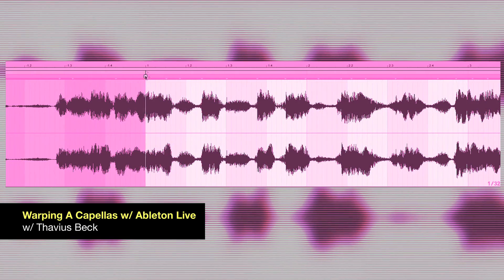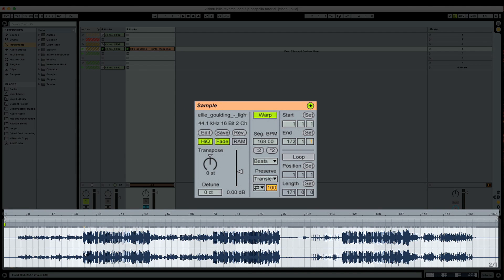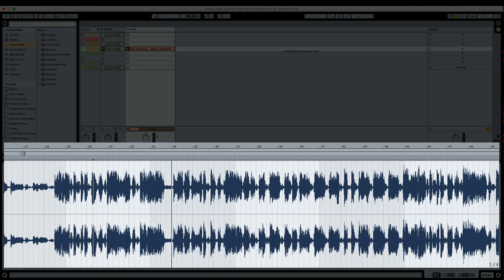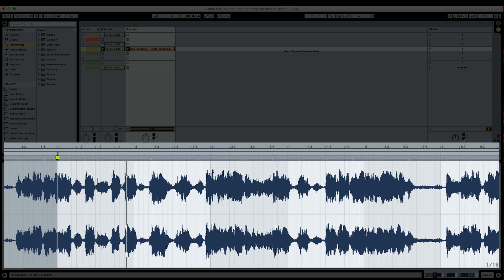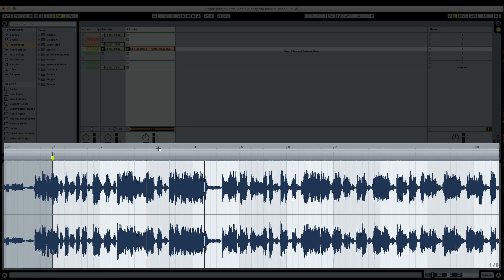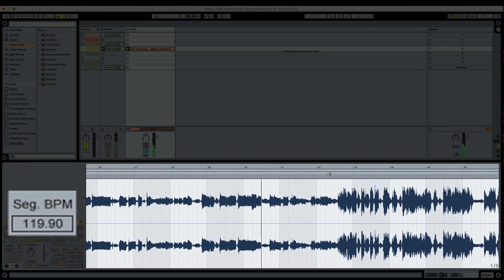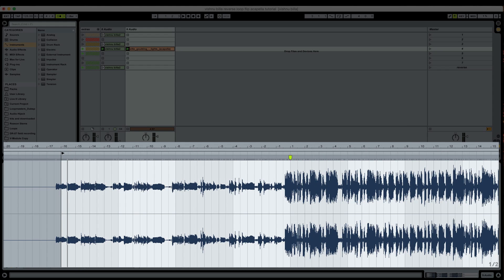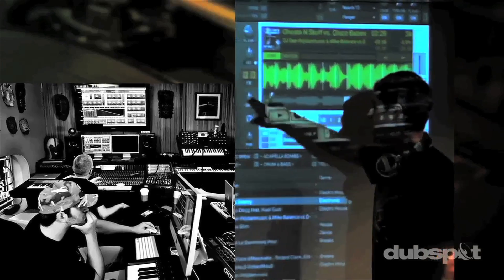Ableton Live Tutorial - Warping Acapellas w/ Thavius Beck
In this Ableton Live warping Tutorial, Ableton Certified Dubspot LA Instructor Thavius Beck demonstrates how to warp acapellas easily and consistently.